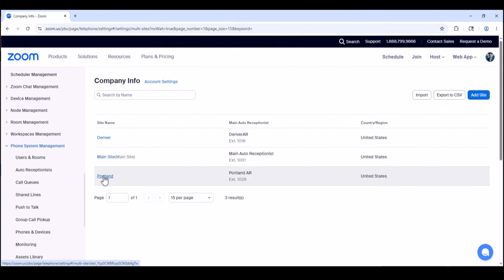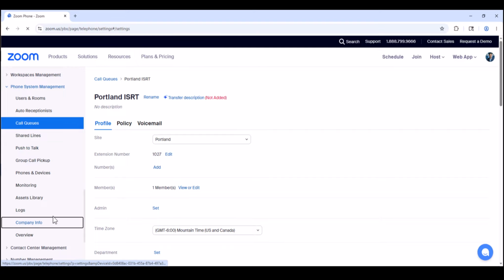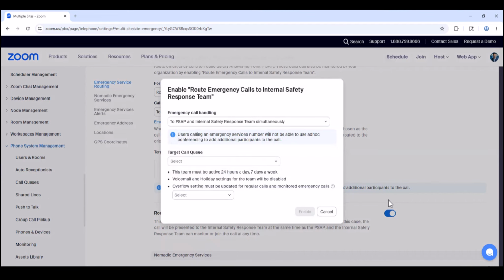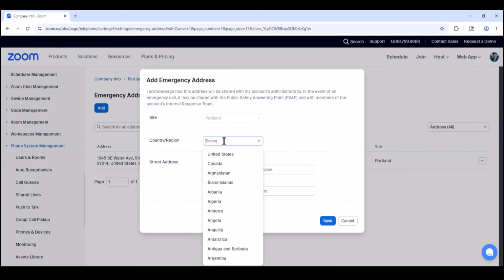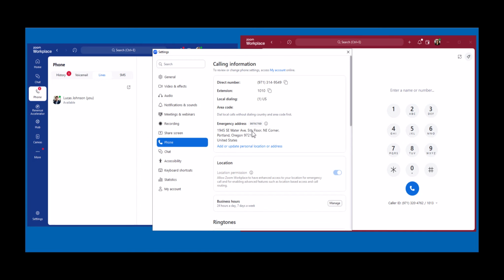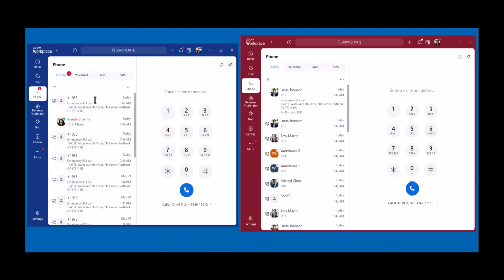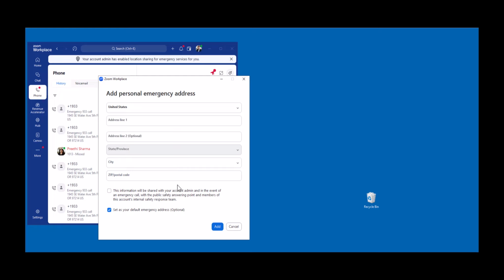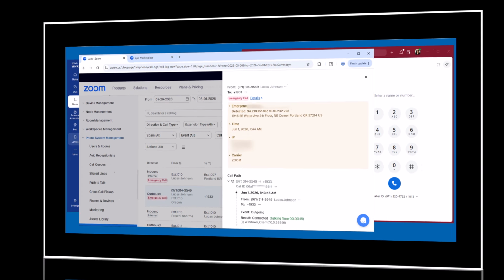Emergency Services and Your Phone System!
Thank you all for the support and views on my last post! Let’s keep the momentum going with zoomphone and BeyondTheDialTone!

Ever wondered how your phone system handles emergency calls when you’re not in the office? Whether you’re working from a corporate campus, a warehouse, or your favorite coffee shop, accurate emergency location information is critical.

In this episode, we dive into Zoom Phone’s Nomadic Emergency Services, covering how it automatically identifies and routes emergency calls with detailed location data — all included at no extra cost.

Join me as I walk through:

  -Setting up dispatchable locations for known sites like offices or campuses
  -Mapping network details (MAC IDs, BSSIDs, IPs) to pinpoint user locations
  -Creating an Internal Safety Response Team (ISRT) call queue for alerts
  -Enabling Nomadic Emergency Services to detect and prompt for unknown locations
  -Testing with 933 to verify location accuracy and notifications
  -Reviewing emergency call logs for auditing and troubleshooting

You’ll see how Zoom Phone keeps your teams safe and compliant — whether they’re in the office or on the go.

Check out Episode 5 of Beyond the Dial Tone – “Emergency Services” to see it all in action! 🚨📞